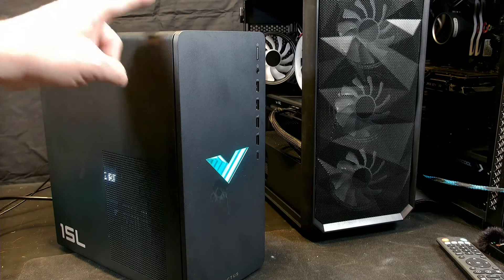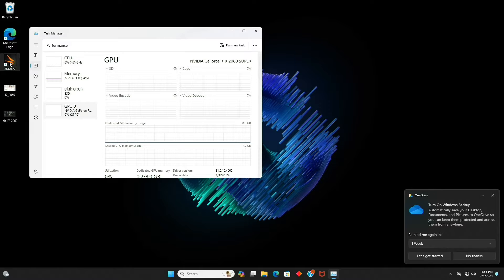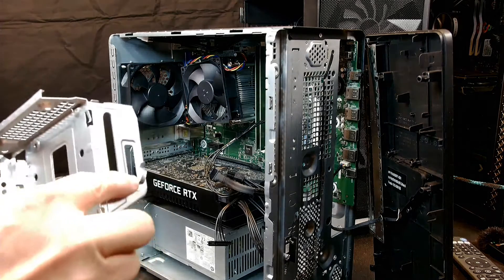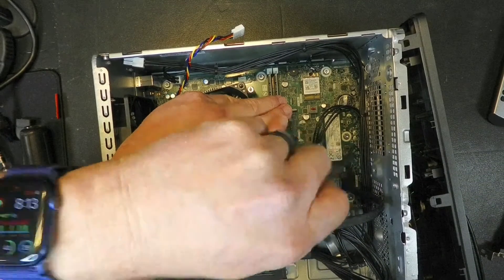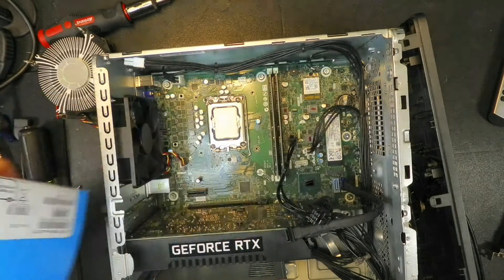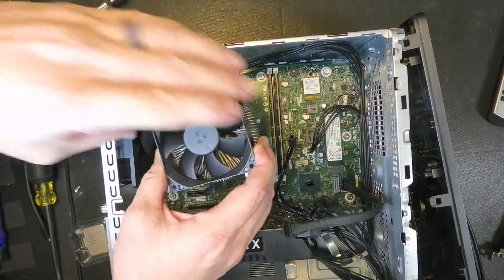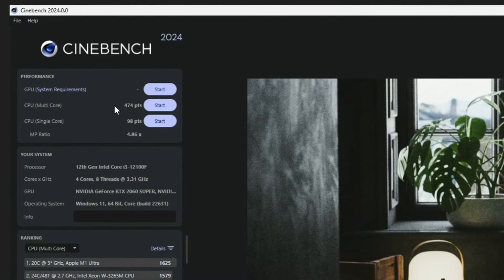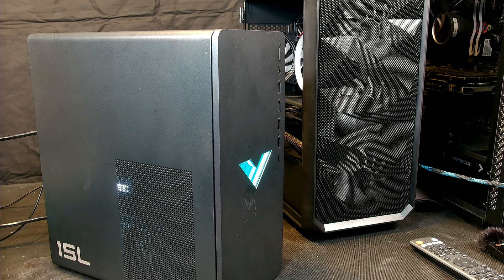How to Upgrade (and Downgrade) HP Victus 15L - CPU Swap!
In this video, I'll show you how to open up a HP Victus 15L Gaming Computer, and find the RAM, NVMe SSD and CPU so you can upgrade or downgrade as you need.  Included in the video are before and after benchmarks showing how the downgrade in this case affects gaming performance.

CPU Options:
i3 12100F
i5 12400F
i5 12600K
i7 12700F

RAM Kits
16gb (2x8gb)
32gb (2x16)

Here's a nice Screwdriver kit that has a T15 Torx bit